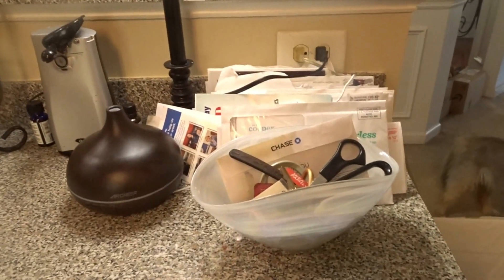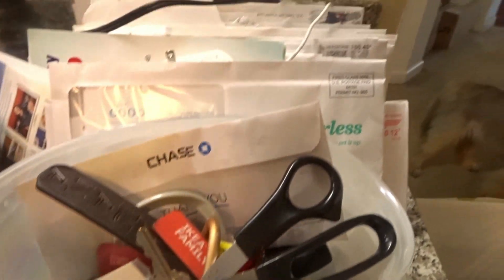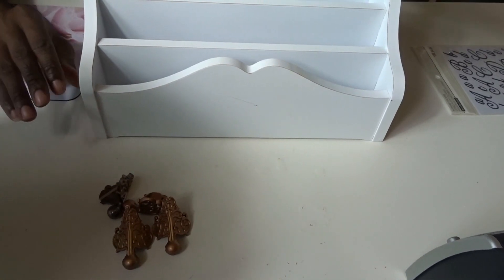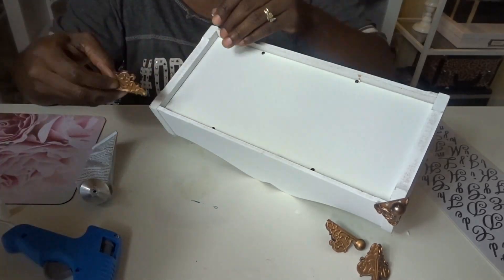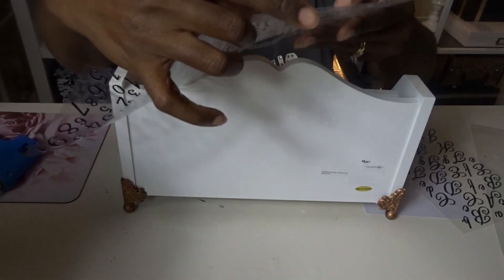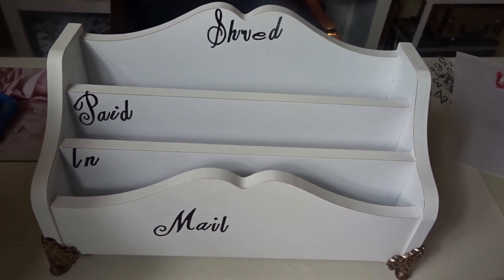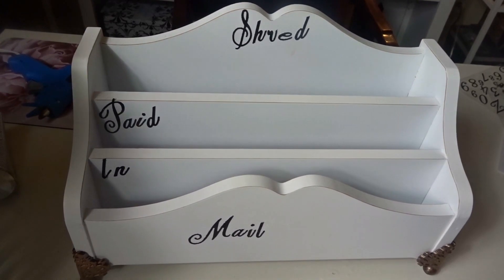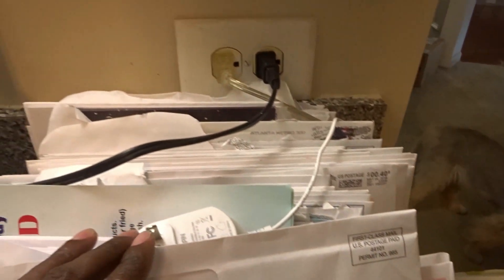!!!NEW!!! Kitchen Mail Organizer- Easy DIY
Hi friends, Today I am tacking a problem that we have here at Juani's house, and that is organizing the mail. I am sharing with you an organizer that I created to get rid of the mail on a weekly basis. I hope that this inspires your mail drop zone.